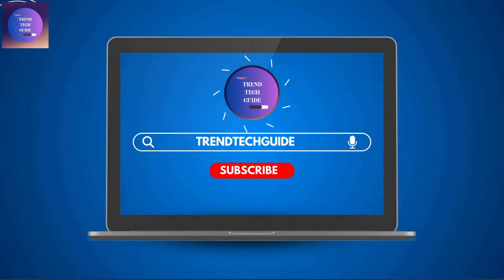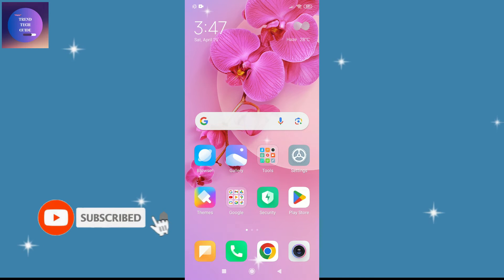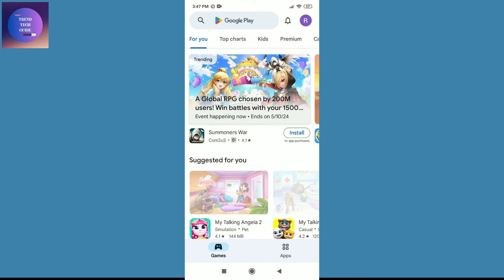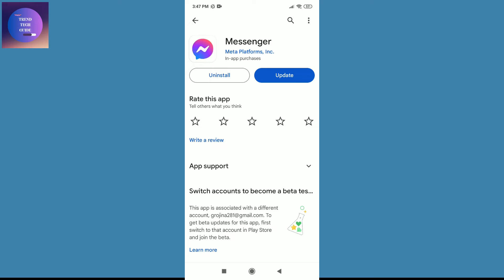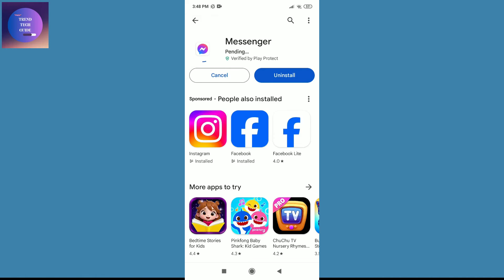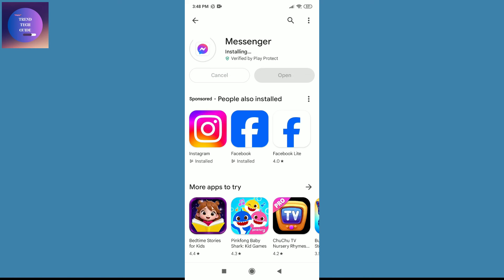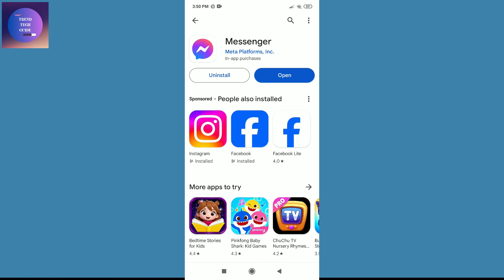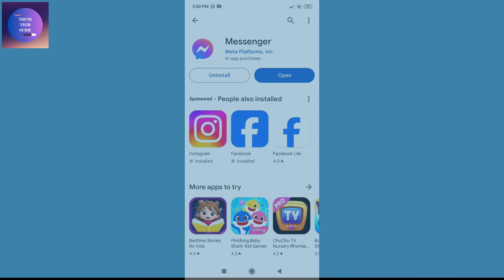How to Update Facebook Messenger on Android | Easy Tutorial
This video talks about how to update Facebook Messenger on Android. Stay up-to-date with the latest features and improvements on Facebook Messenger by learning to update the app on your Android device. Keep your messaging experience smooth and secure!

👉 Explore more!